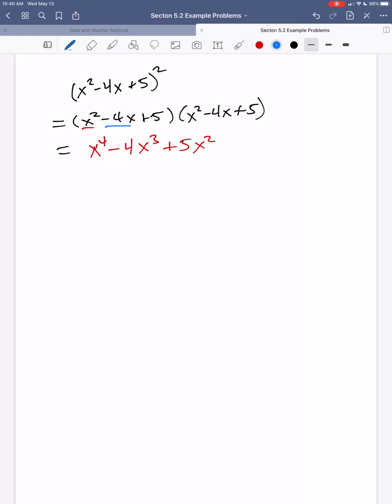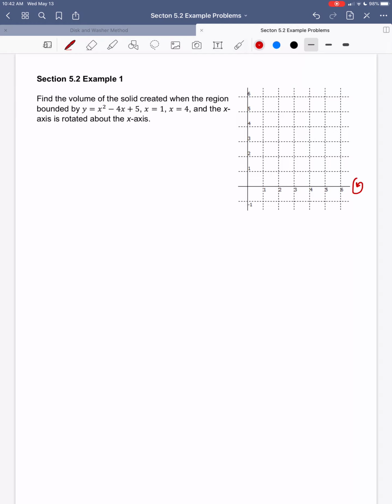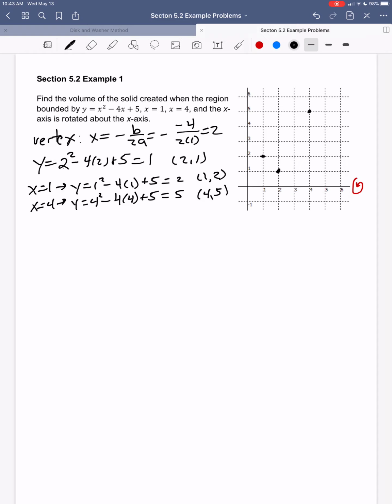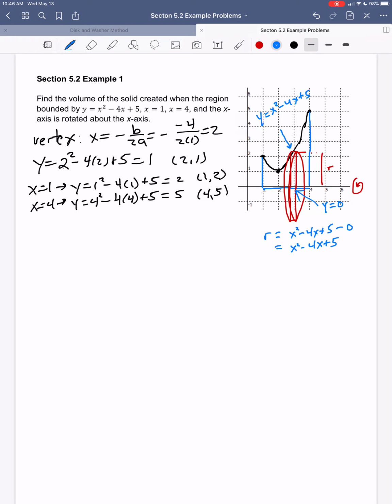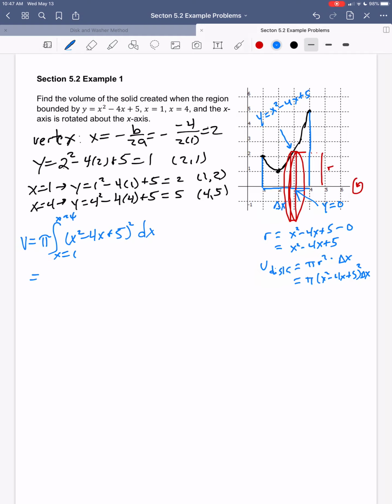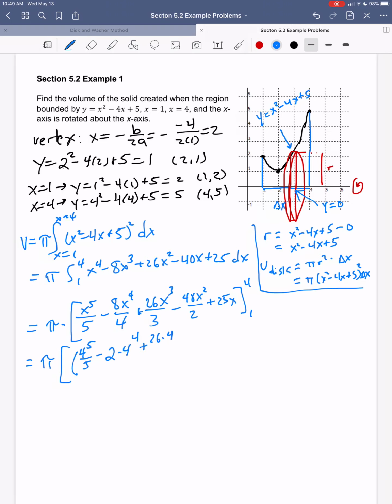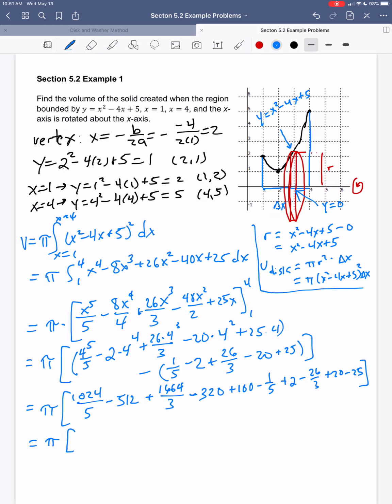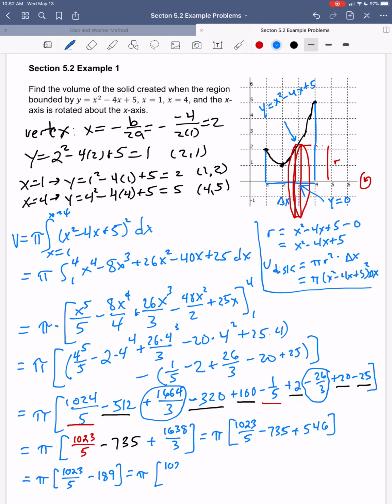Example Problem 1: Disk and Washer Method